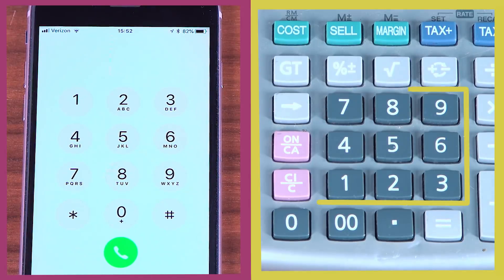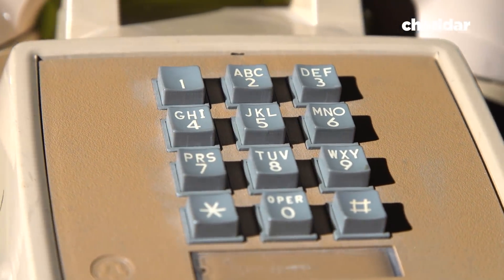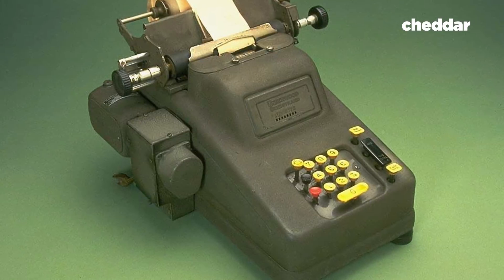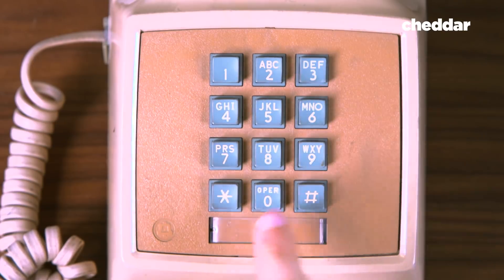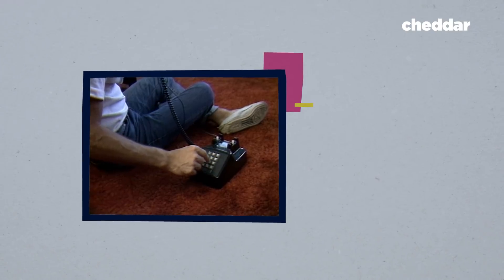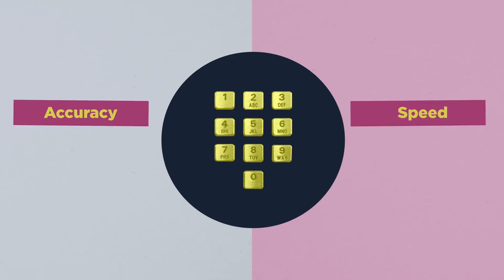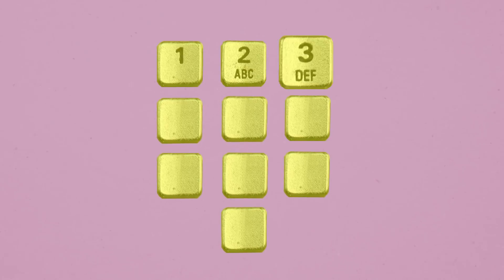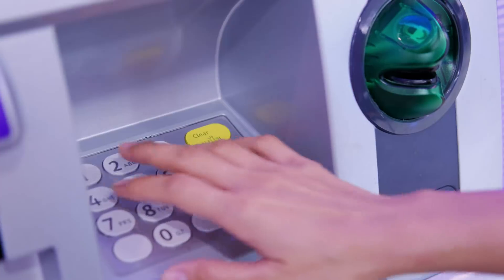The Intentionally Poor Design Of Phone Pads - Cheddar Explains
The keypad that you use on all phones, digital or otherwise, wasn't chosen by chance. The result of extensive testing for speed and accuracy led to the design we have today. Is it time for the keypad to be redesigned?